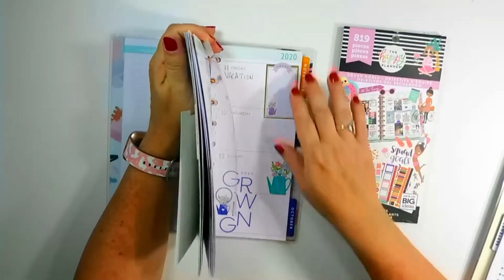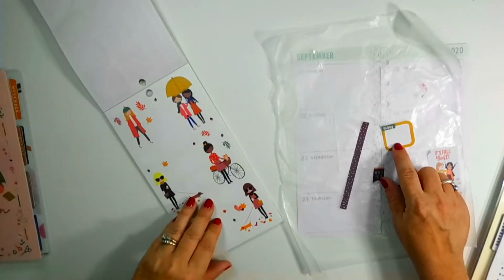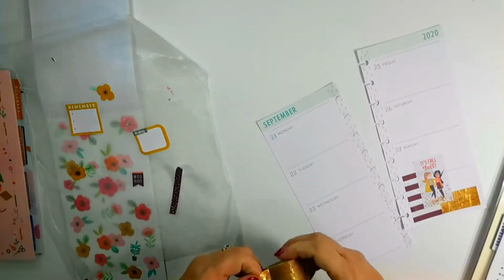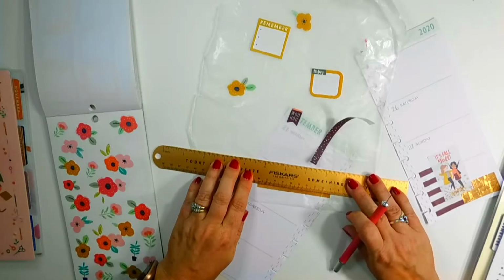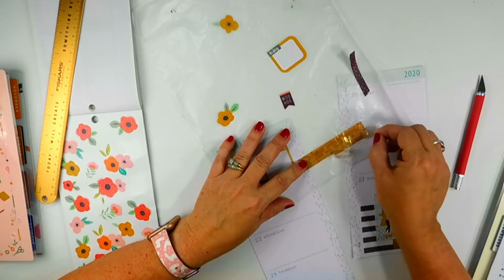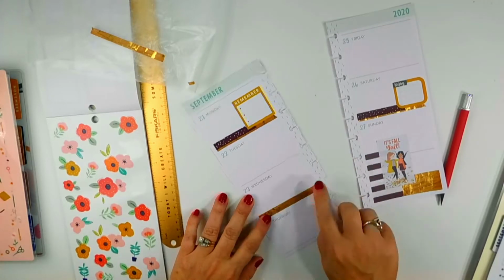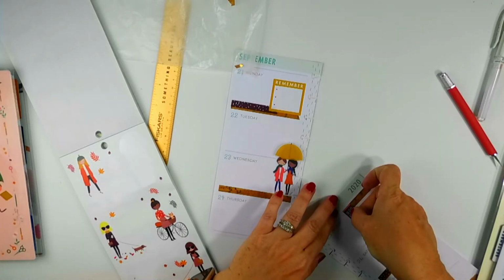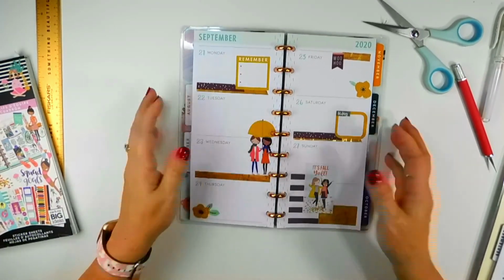Happy Planer/Skinny Classic/Weekly Layout/Plan With Me/ September 21-27, 2020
𝓗𝓮𝔂 𝓨'𝓪𝓵𝓵,

This video is my Happy Planner Skinny Classic Planner. I absolutely love this planner for on the go. It is the perfect size for me. I have so much fun decorating this planner.

Thank you for planning with me today. If you liked the video click that thumbs up button. I don't want you to miss a thing.
𝓢𝓣𝓔𝓟𝓗

 𝓗𝓪𝓹𝓹𝔂 𝓜𝓪𝓲𝓵
𝕊𝕥𝕖𝕡𝕙𝕒𝕟𝕚𝕖 ℂ𝕠𝕝𝕝𝕚𝕟𝕤
225 Matlage Way #2482

Squad Goals 819

 *I am a participant in the Amazon Services LLC Associates Program, I get a very small percentage of the sale if you click the links above. This does not impact your price at all. Happy Shopping*